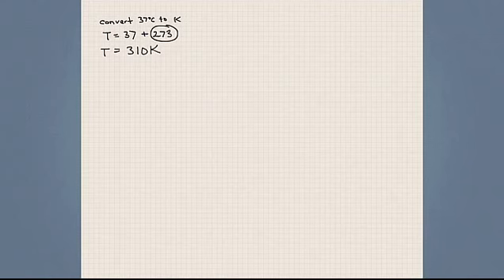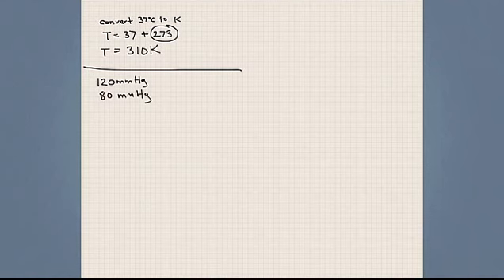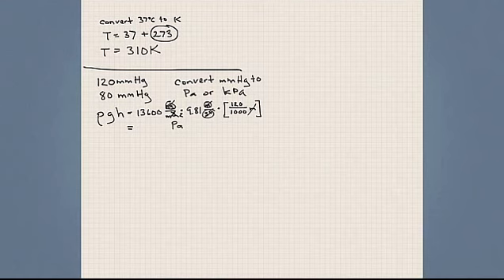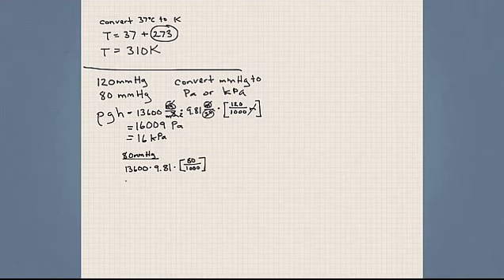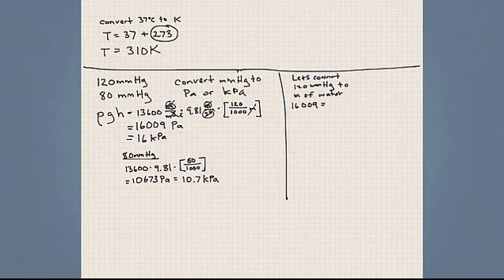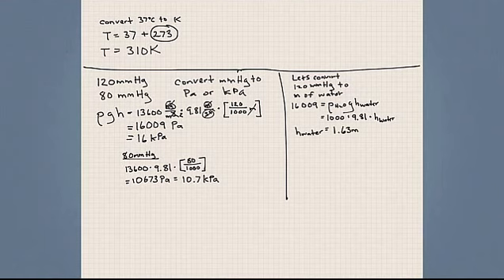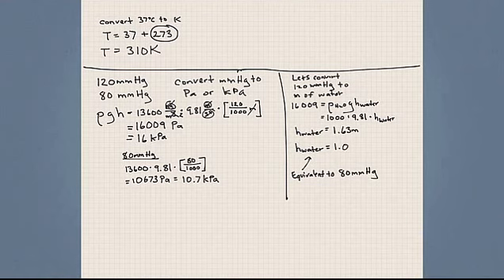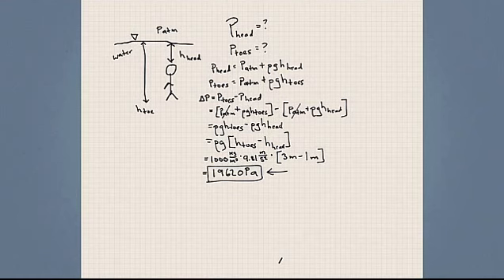Lecture 5-MECH 2311-Introduction to Thermal Fluid Science